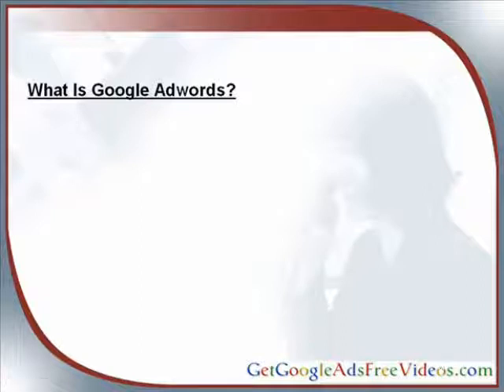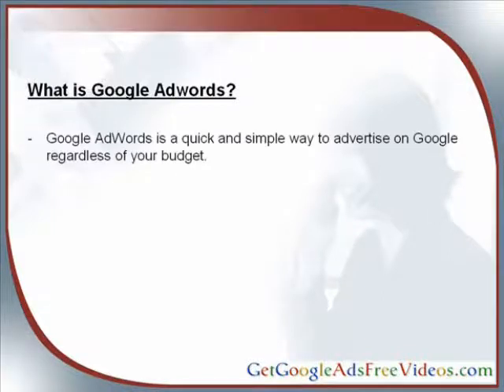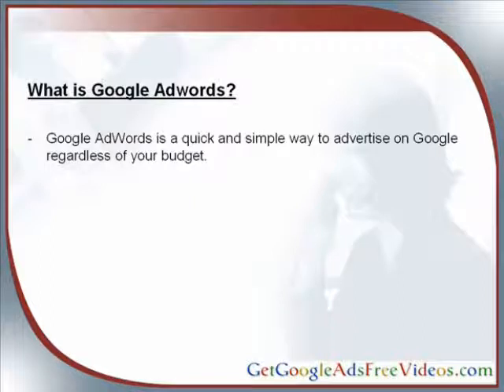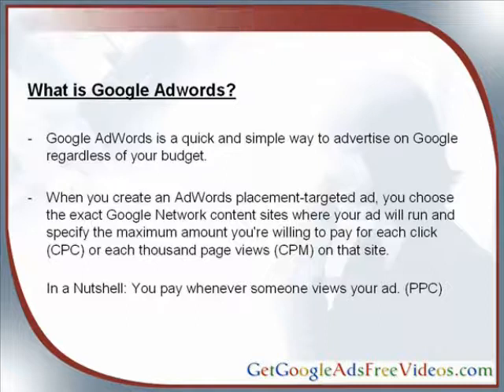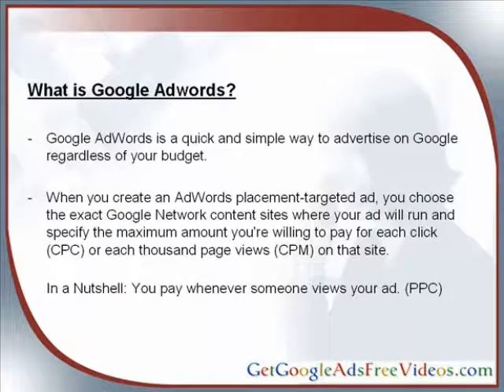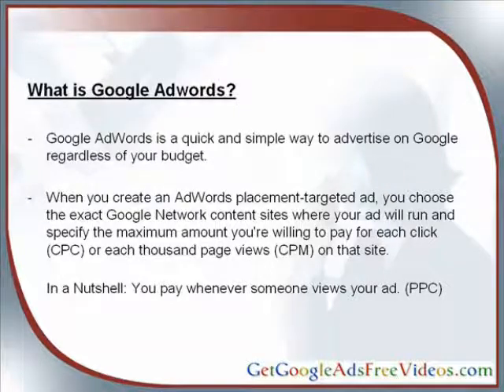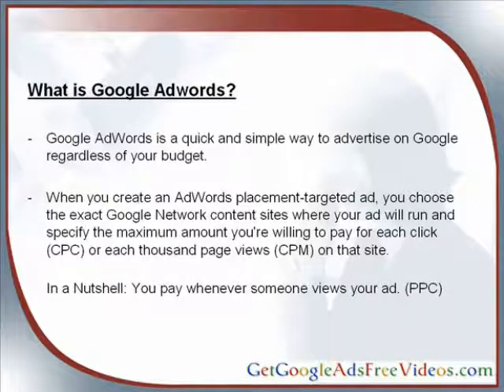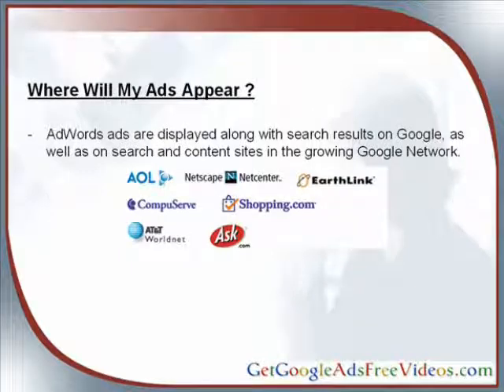Getting Google Pay Per Click Ads For Free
my ebay store

Above is a clip of the first video in the series
Get The 'SECRET' On 10+ Easy To Follow, STEP-BY-STEP Instructional VIDEOS plus bonus items by visiting my ebay store
VIDEO 1
RRP $47 - Introduction To Adwords
VIDEO 2
 Accounts Setup
VIDEO 3
The 'System' Overview
VIDEO 4
The Burning CORE Of The Secret Strategy
VIDEO 5
Market Domination
VIDEO 6
Promotion Theory
VIDEO 7
 Correct Keyword Configuration
VIDEO 8
Ad Optimization + Keyword + High CTR Technique = ??
VIDEO 9
Attracting Clients $$$
VIDEO 10
Secret Underground Tools
my ebay store